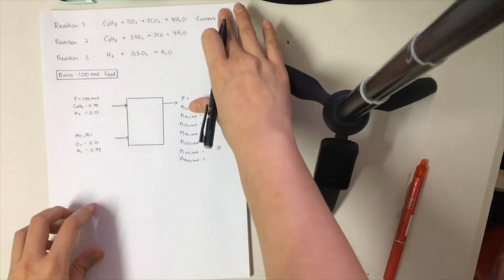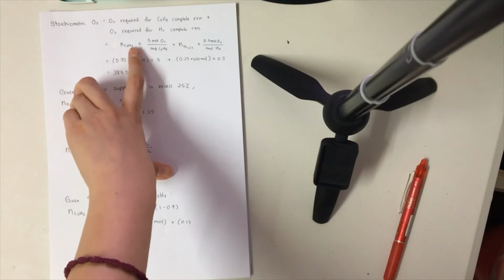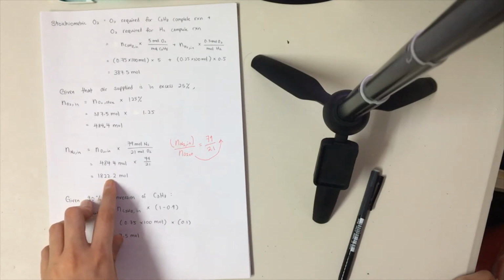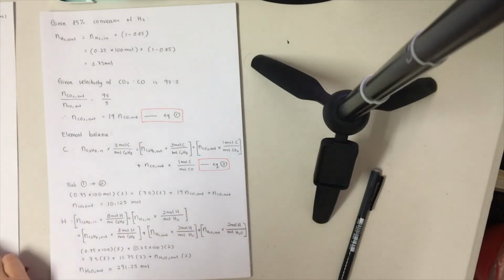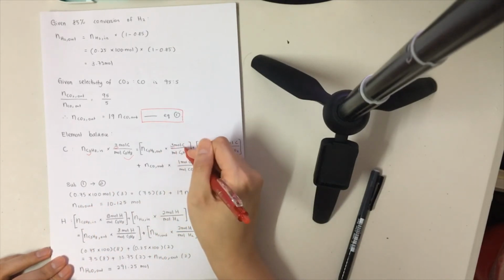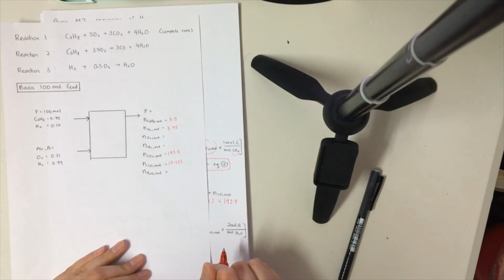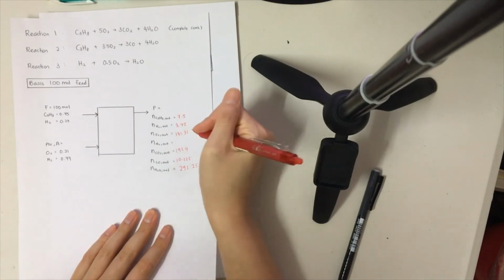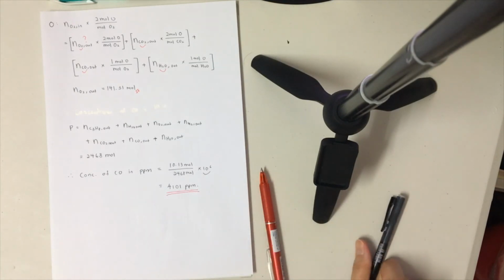Tut 4 Q2